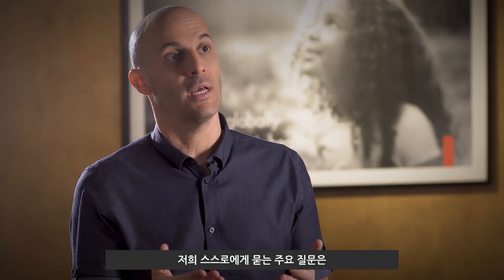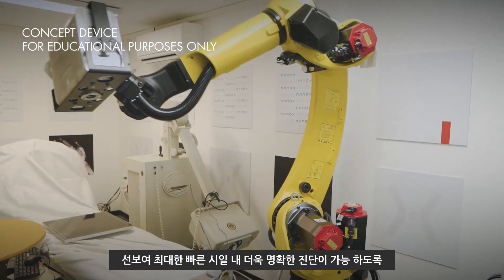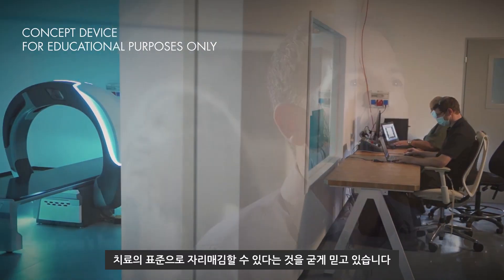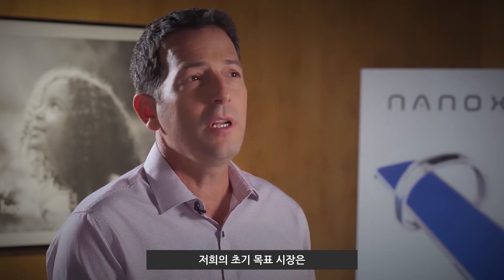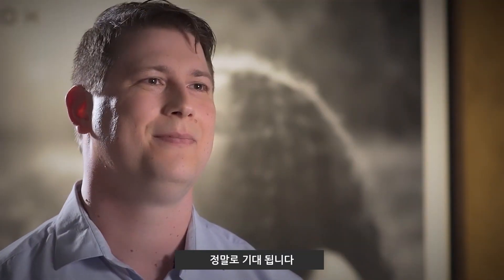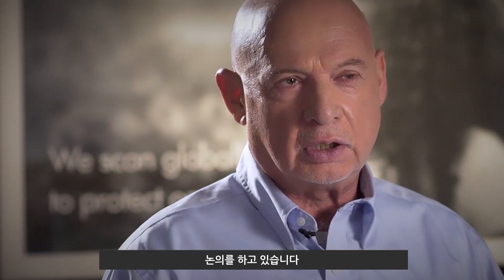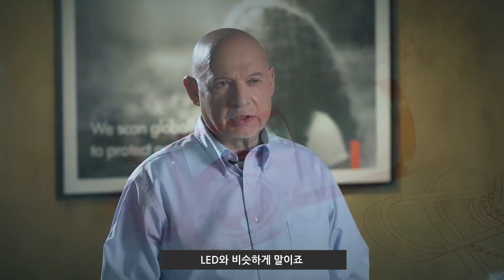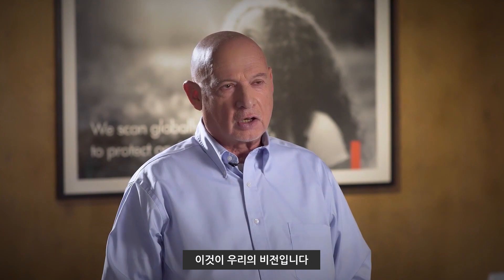Nanox Technology & Vision (한글자막)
Nanox Technology & Vision
나녹스 기술과 비전에 대해 확인해 보세요.